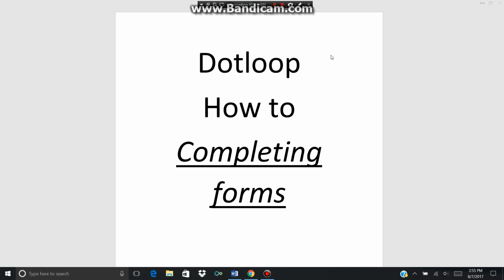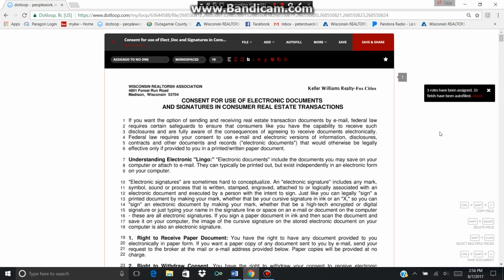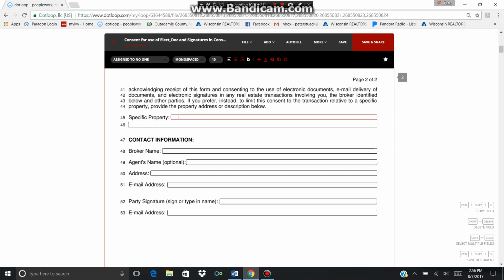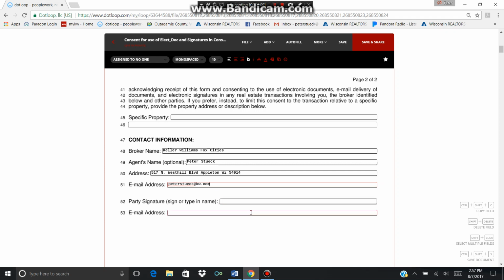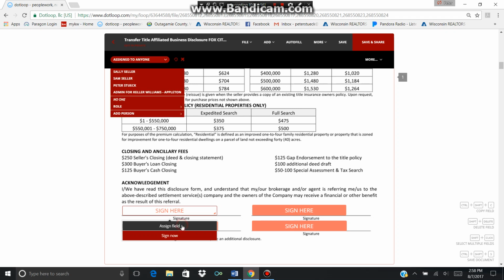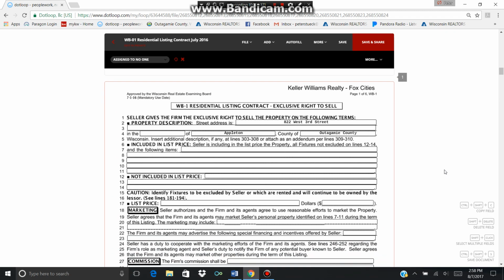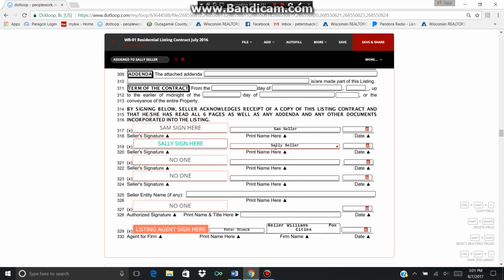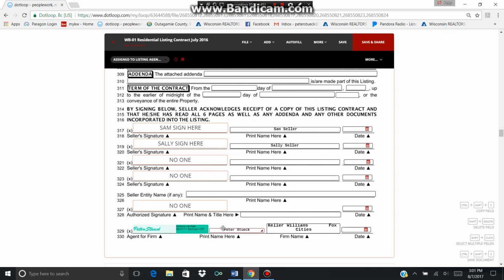Dotloop: Completing Forms